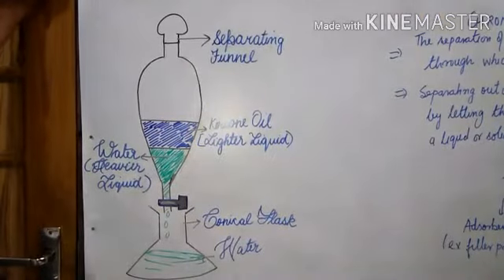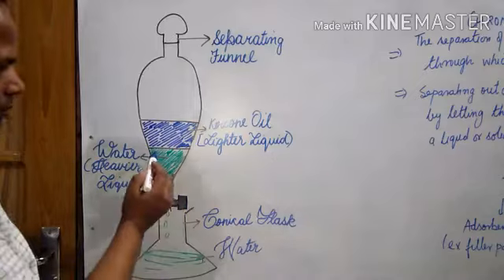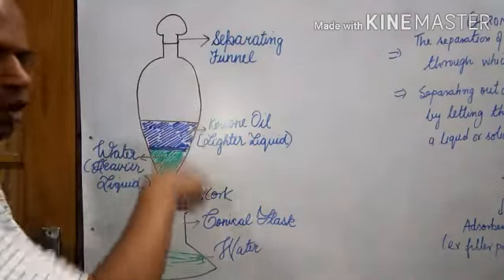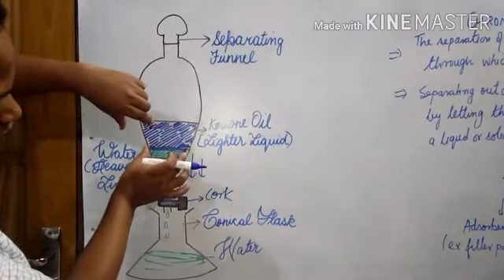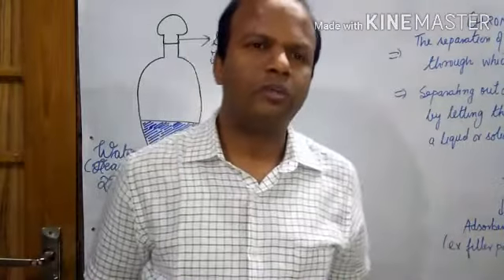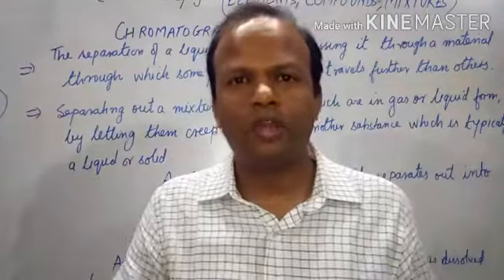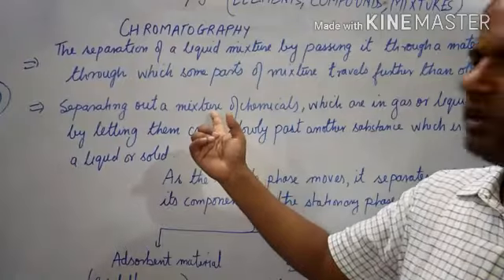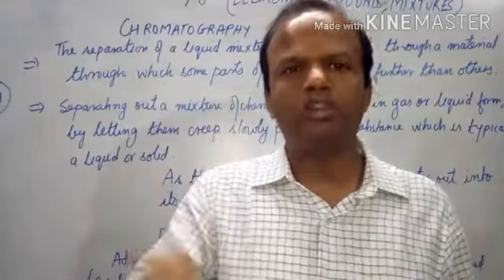Class VIII (Lecture 9) (Elements, Compounds, Mixtures)